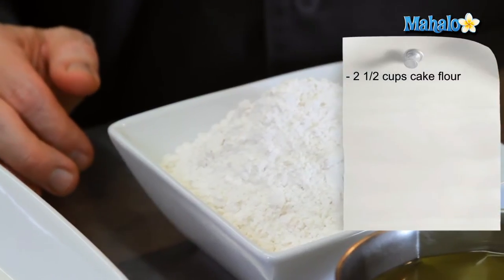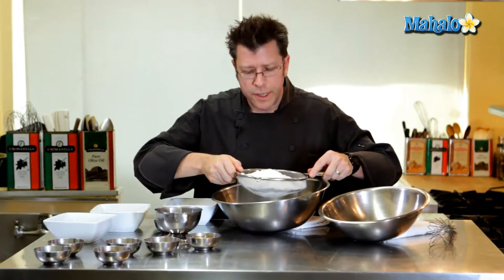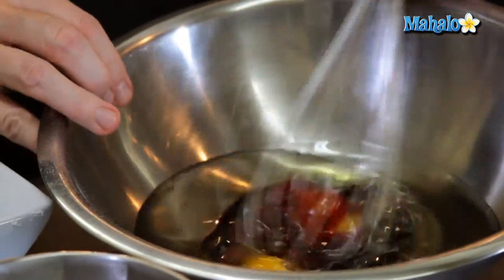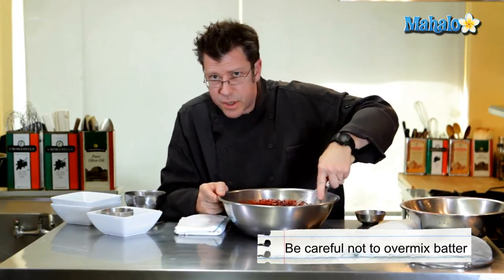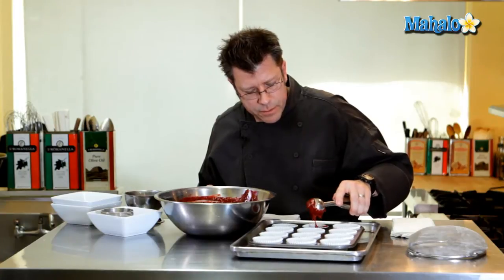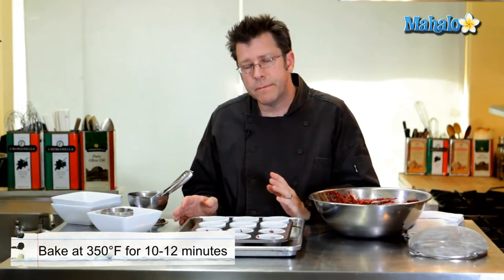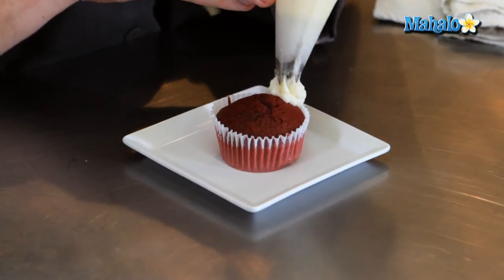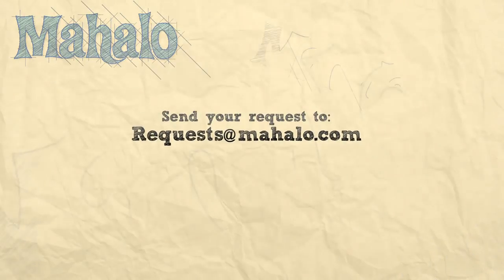How to Make Valentine's Day Dessert: Red Velvet Cupcakes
In this video, Chef Eric Crowley, owner of the Culinary Classroom in Los Angeles (‪ shows us how to make Red Velvet Cupcakes from scratch! These tasty treats are always a hit and will be perfect for your special someone on Valentine's Day. Enjoy!